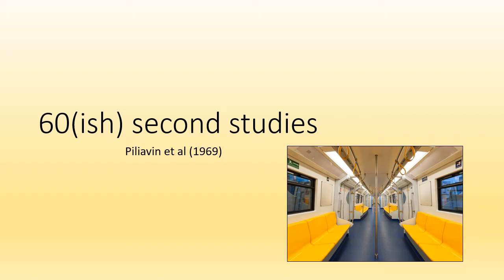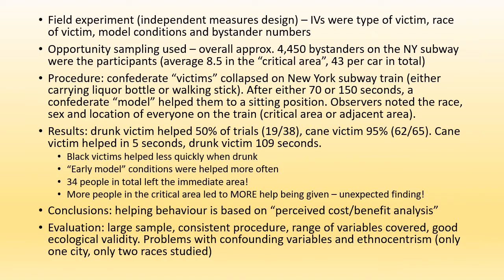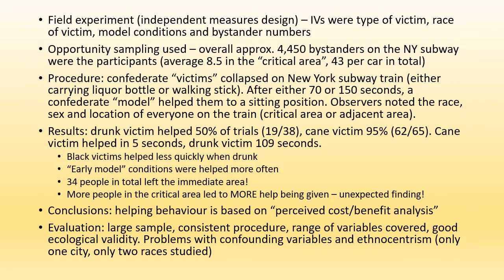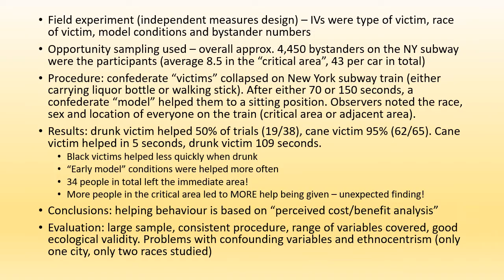60 (ish) Second Studies - Piliavin et al (1969) - OCR A Level Psychology Component 2 Revision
In this video, I summarise the procedure and findings of Piliavin et al's study into "Good Samaritanism". Is it really common, or just an underground phenomenon?

I like this study a lot, in fact I did a replication of it when I was at uni (only not on the subway as I went to a city without an underground). I didn't get drunk for mine, but still for some reason no-one helped me that much! Oh well!

Here's a study tip for you: use the results of this to practice the chi-squared test for C1 - your 2x2 table headings will be "drunk/cane" and "helped/not helped". Doubling up your revision like this is a really good way to build connections between information in your brain, and the more connections you have the easier it is to find the right one in exam conditions.